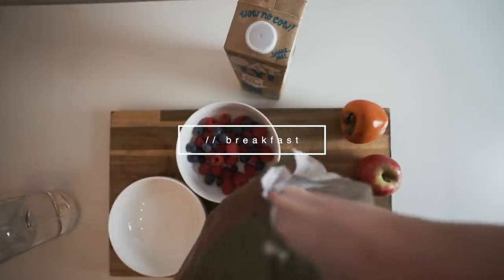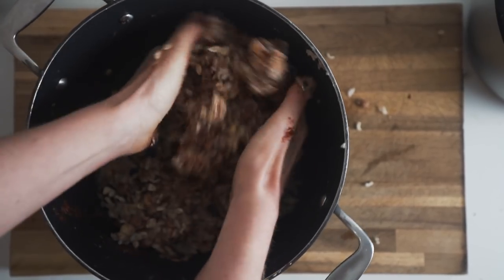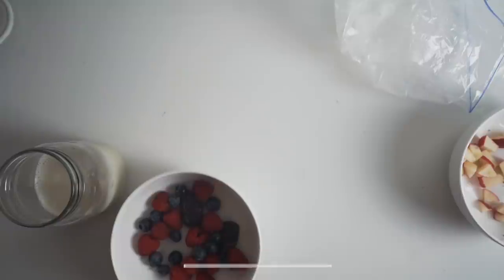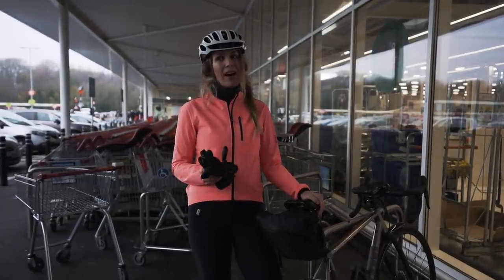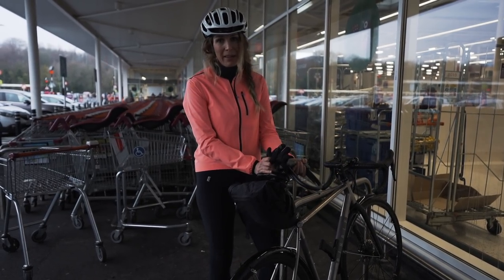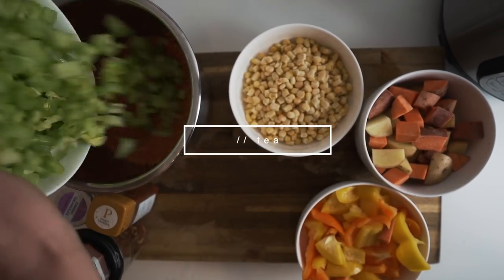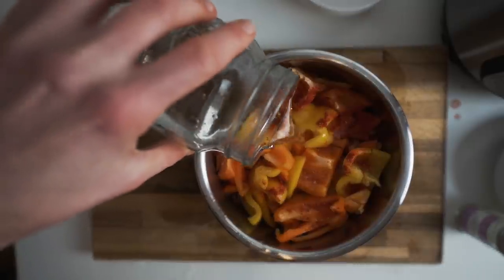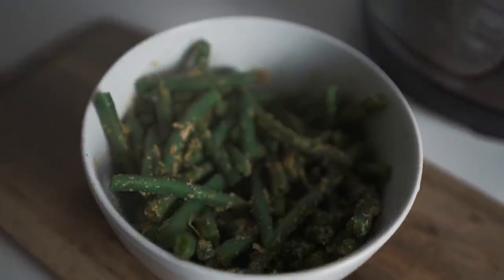What I Eat in A Day & weekly MEAL PREP for Weight Loss!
This is how I eat most of the time so thought this might help give you some ideas for what to eat in the week. I lost around 35kg and don't count calories and always eat until I'm satiated.

Any questions, leave them in the comments. Also let me know your fave and easy to prep meals! Ideally plant based so I can have them!

Recipes:
Spicy Bean Burgers
2 x cans of mixed beans (drained ad rinsed)
Cooked brown rice (as much or as little as you like)
3 x steamed / roasted medium sweet potatoes
A handful of oats (just enough to bind mixture together)
2 x tsp onion power
2 x tsp chilli powder
2 x tsp smoked paprika
few chilli flakes

Lentil and corn soup
300g celery
2 x peppers
160g red lentils (rinsed well)
200g sweet frozen corn
1x medium sweet potato
2 x small white potatoes
1 tbsp smoked paprika
1 tbsp mild chilli powder
1tsp chilli power
Sprinkle of chilli flakes